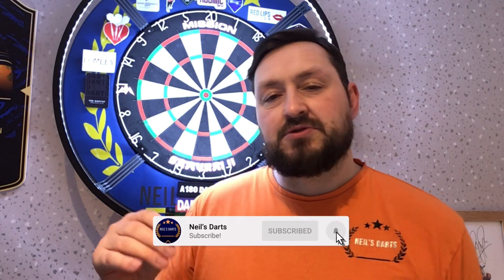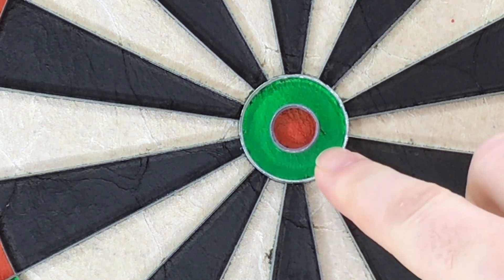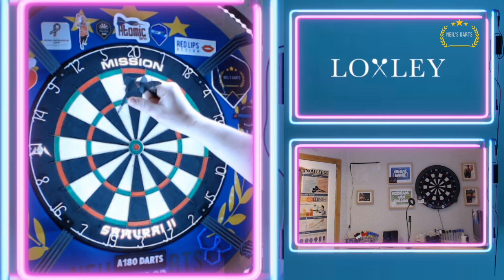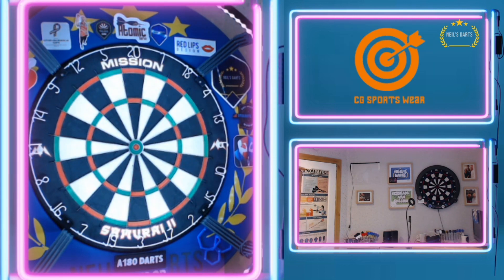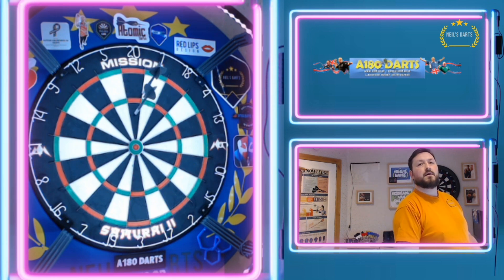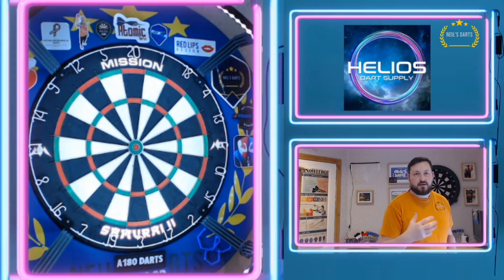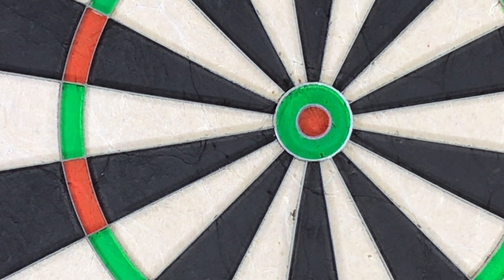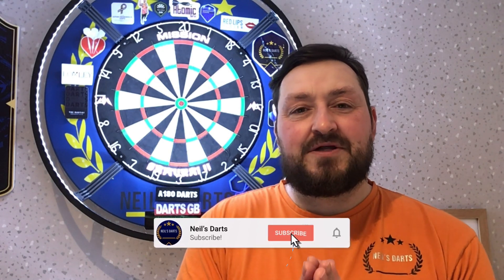Mission Samurai II Board Review